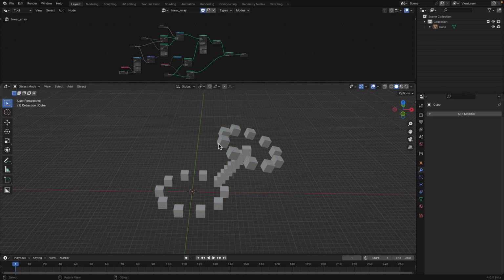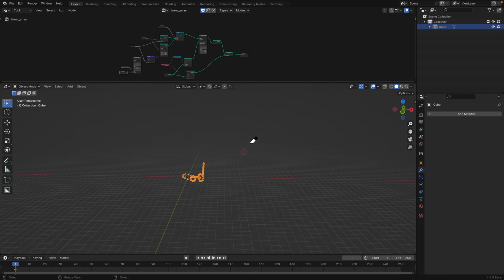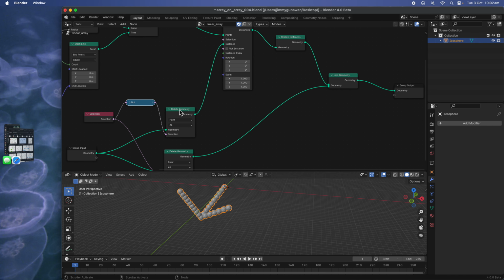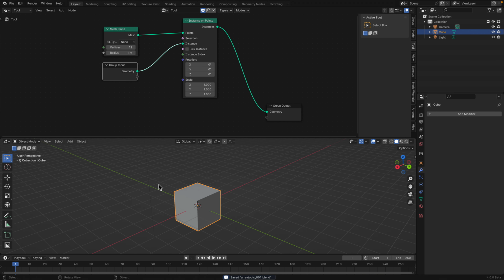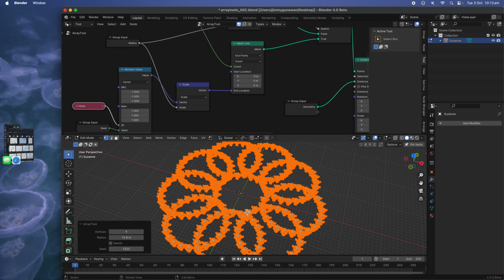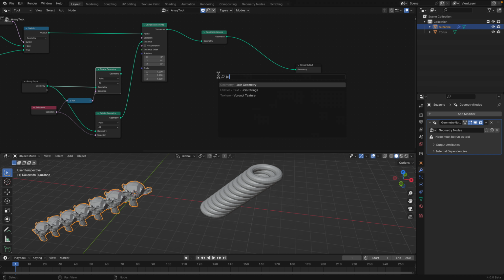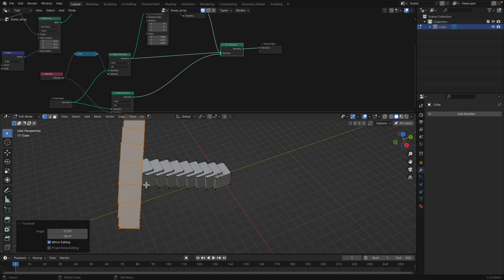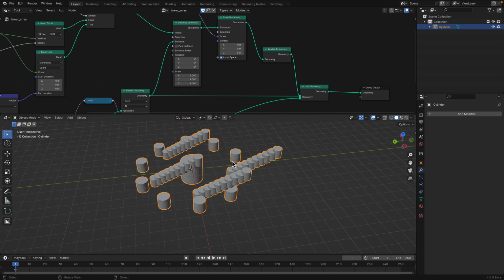LIVENODING Geometry Nodes As Array Duplications Tool in Blender 4.0 beta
In this episode, I am trying to make GN Tool that make duplications of selected mesh in circular or linear - line fashion.

There are a few quirks:
- scale instance does not work
- often blender crashes, or the tool produces no result
- randomize index does not work